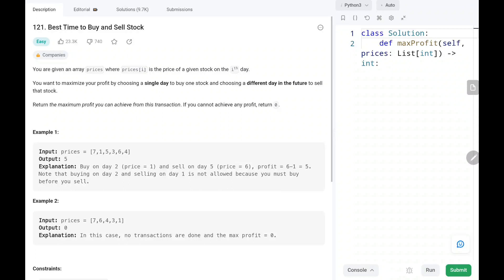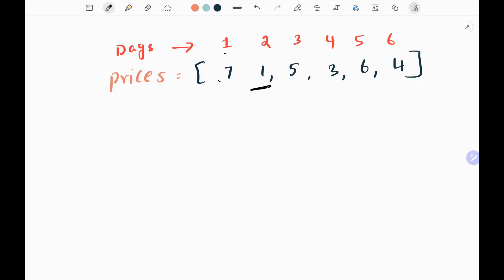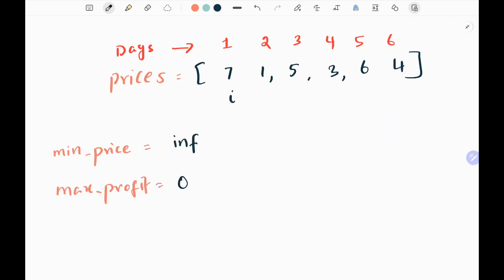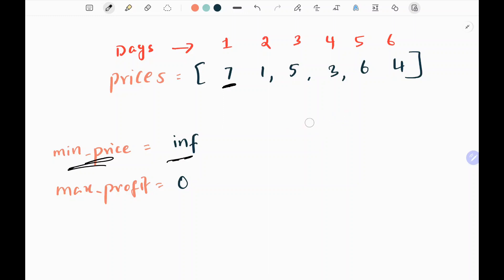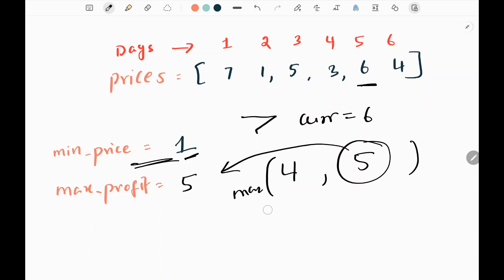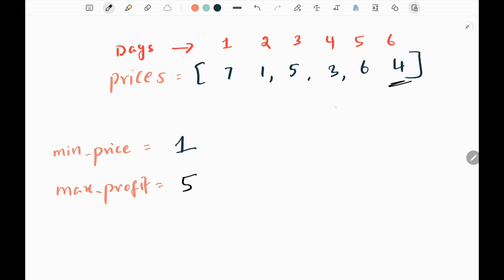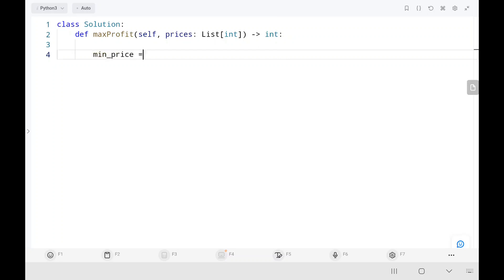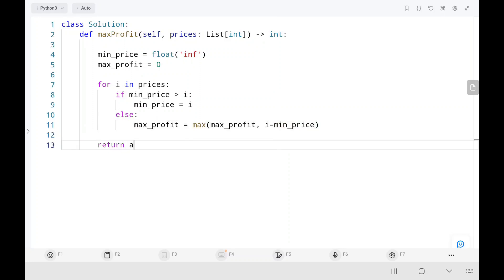Best Time to Buy and Sell Stock - Leetcode 121 - Python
This video talks about solving a leetcode problem which is called Best Time to Buy and Sell Stock. This question asked in many top companies.